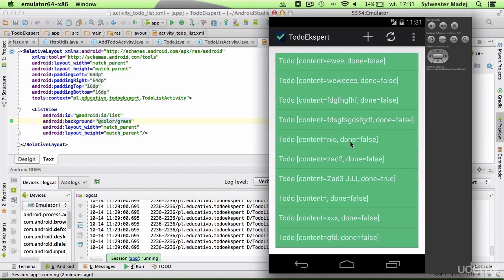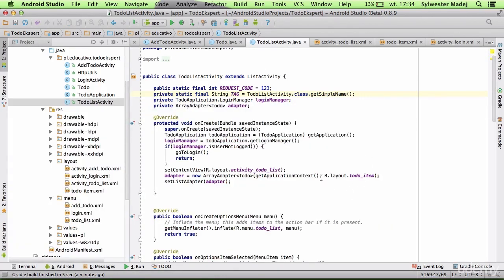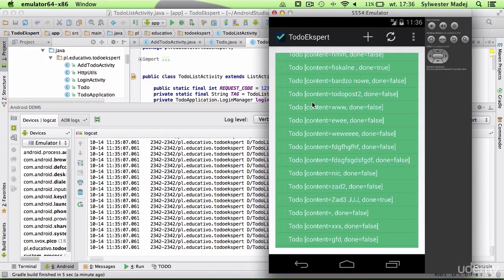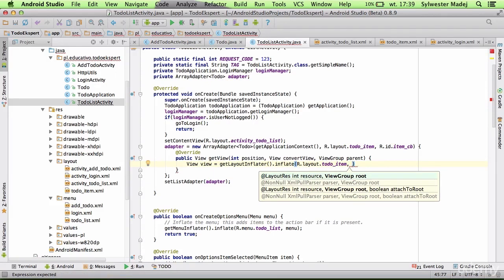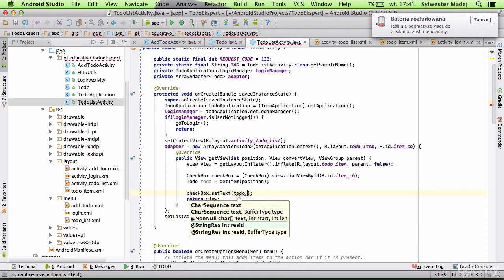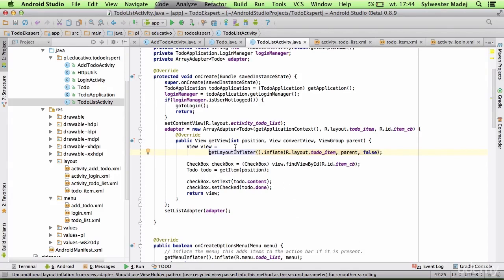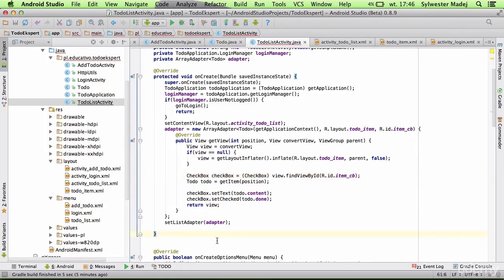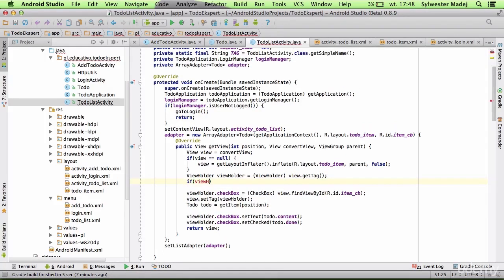009 Displaying a data collection part 2